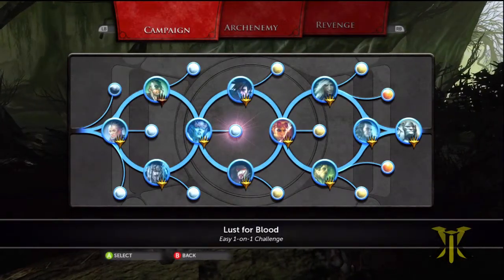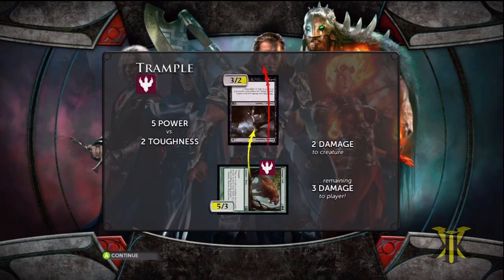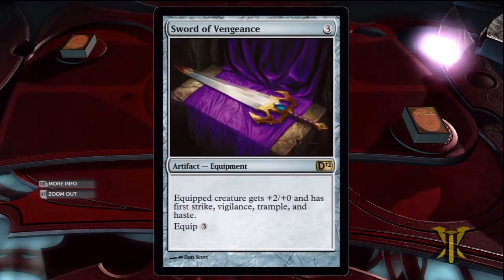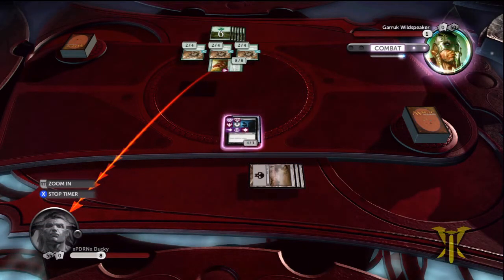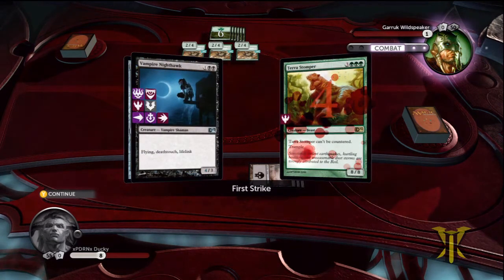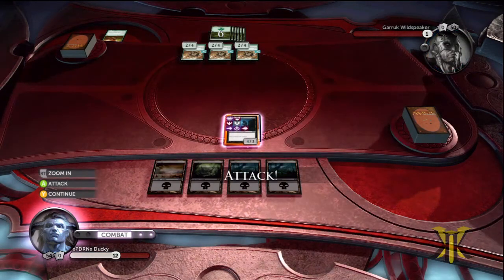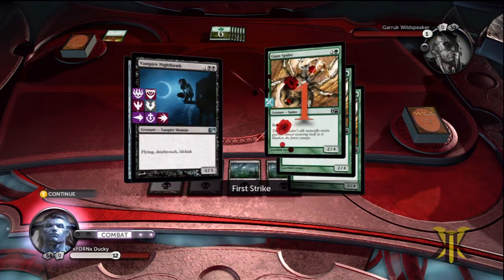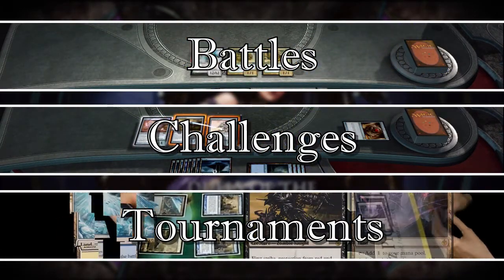MTG Duels 2012 Challenges Episode #5 (Lust for Blood)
Welcome to Kevin plays Magic the Gathering: Duels of the Planeswalkers 2012 - Challenges.

In this episode I will be showing you how to complete the challenge "Lust for Blood".